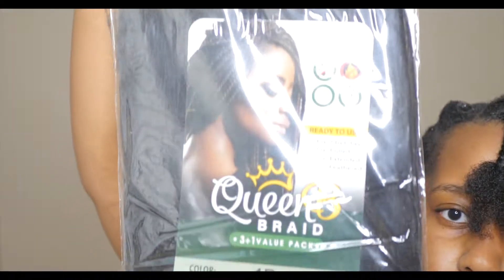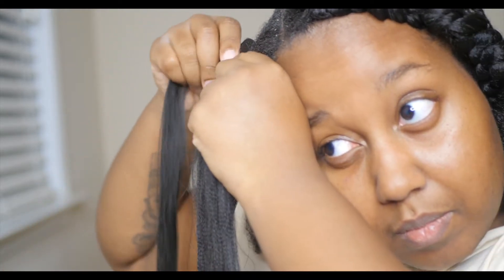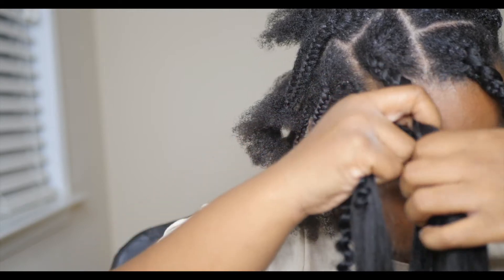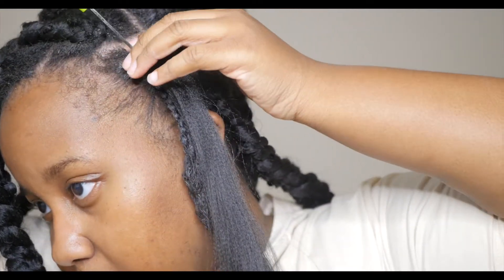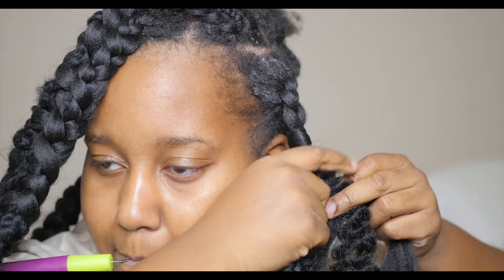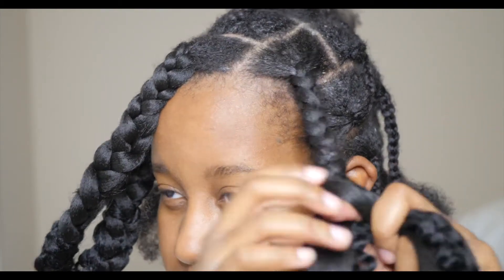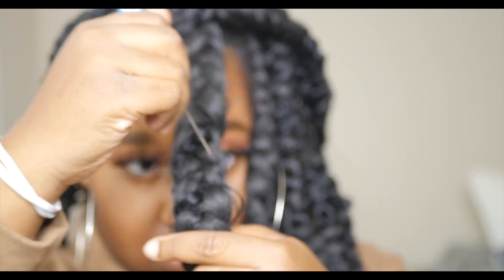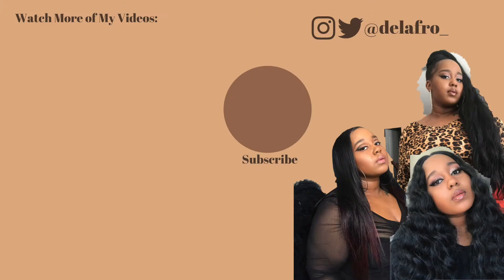Knotless Passion Braids | Easy Crochet Method for People Who Can't Grip! | CANDACE SINCLAIRE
Hi babes,
In this video, I am showing you how I got these knotless passion braids using the crochet method. I used this method because I am still practicing gripping when starting a braid. This is not necessarily a tutorial but more so me showing you how I achieved this style despite the trials and errors lol!

Let me know what you think of this hairstyle in the comments below. Are we feeling this new braid trend or no?

Time Stamps:
0:00-0:22 - Intro
0:22-0:50 - Hair and Products I'm Using
0:50-6:07 - Doing Passion Braids Using Crochet and Feed-In Method
6:07-7:05 - Trimming, Fluffing, and Cleaning Up Braids
7:05-7:25 - Adding Water Wave Hair for "Goddess" Effect
7:25-7:57 - Outro

Hair Used: (I have 19 braids)
1. Braiding Hair:
- Queen B 4X Braiding Hair (2 packs/1B): from beauty supply store

2. Water Wave Hair:
- Freetress Beach Curl Hair 3X (1 pack/1) (couldn't find the 3X pack I used but this is the same hair. You'll just have to buy 3 packs of it)
- Eve Hair Inc Water Wave (1 bundle out of Pack/1): beauty supply store